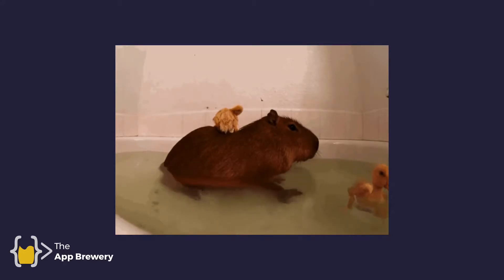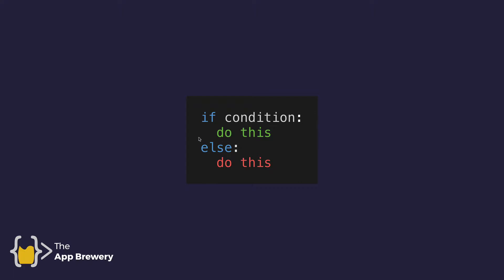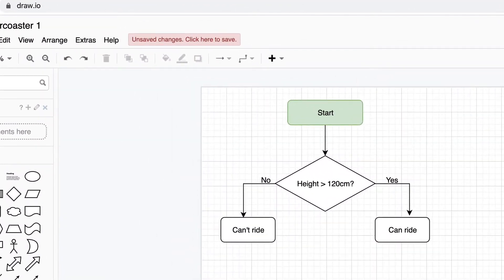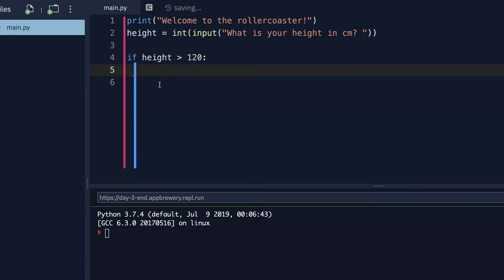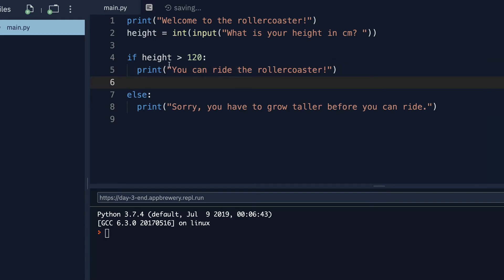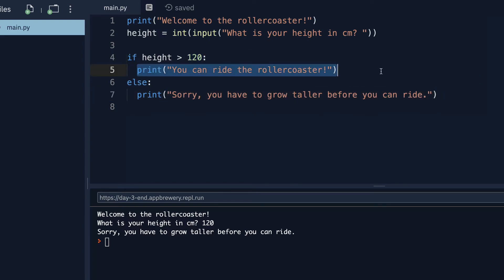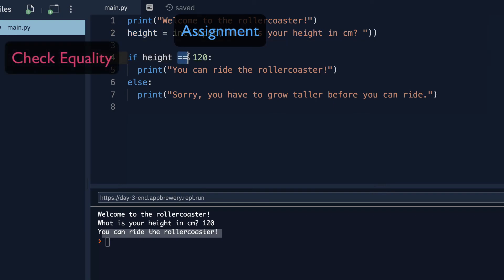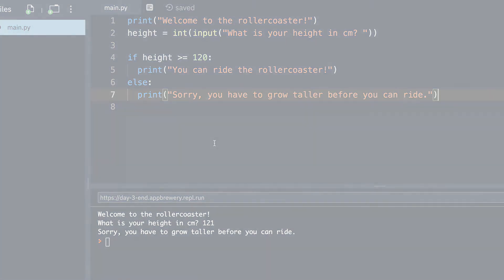Control Flow with if / else and Conditional Operators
*All links and resources mentioned in this lesson are available for download in the paid course.